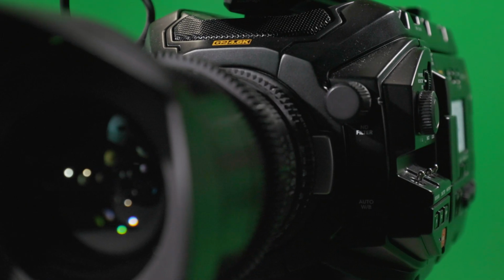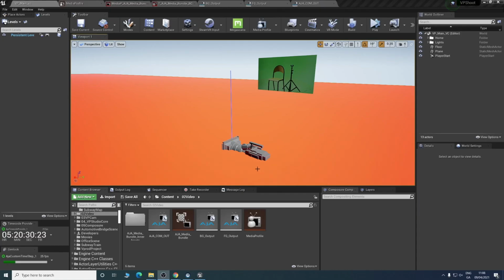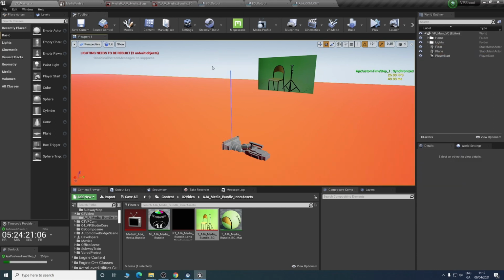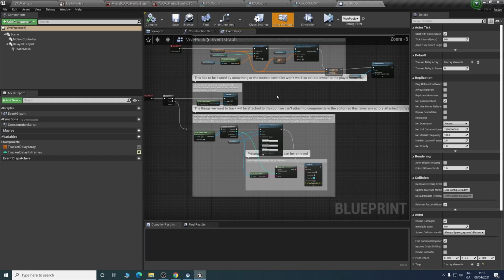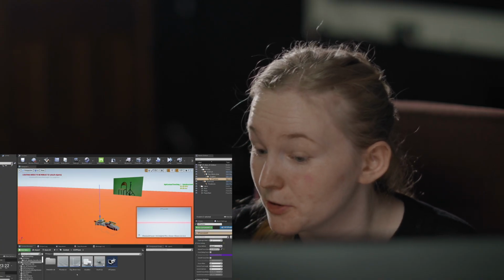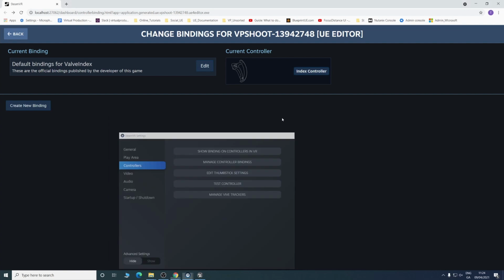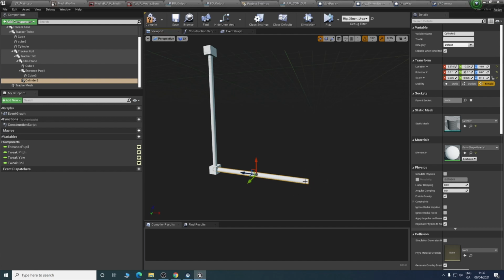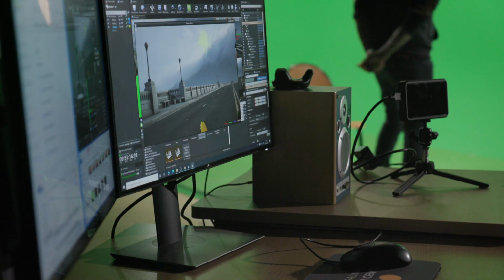3. Virtual Cameras - Galway Stories: Virtual Production Through a 2020 Lens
Galway Stories: Virtual Production Through a 2020 lens is presented by Galway 2020 and Galway Film Centre in association with Screen Talent Europe, Epic Games, GMIT, and Moetion Films.

During our journey into Virtual Production we've been following and learning from Greg Corson. To learn more about the techniques we've been using we recommend following his tutorials on YouTube!

Here are our links to greg's videos and some other recommended resources to accompany this week's video:

Starting Out with UE4:
Unreal Engine 4 Official Documentation: